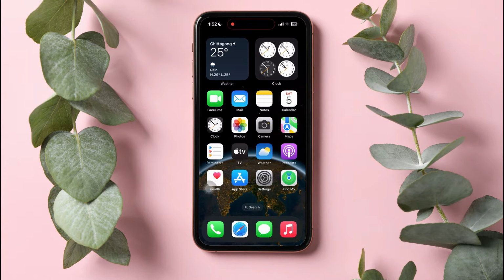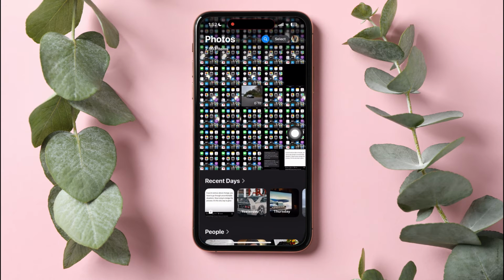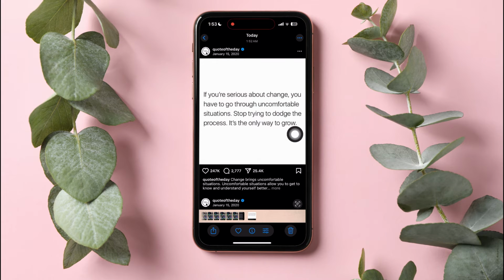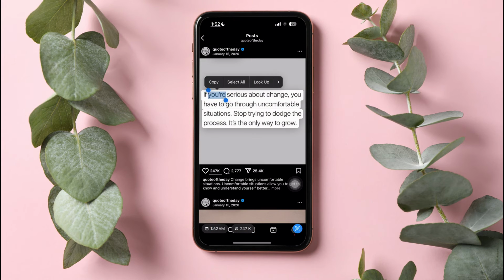How To Copy Text From A Picture On iPhone 2026 (Step-By-Step Tutorial)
Ever been stuck trying to copy text from a picture on your iPhone? I’ve totally been there, and I know how frustrating it can be! In this video, I’m diving into the easiest ways to extract text from images using your iPhone. Whether it’s a screenshot, a photo from your gallery, or something you just snapped, I’ll show you how to make that text yours in seconds. We’ll explore the cool features of iOS that make copying text from pictures a breeze, and I’ll throw in some handy tips to make the process even smoother. From using Live Text to some awesome third-party apps, I’ve got all the bases covered. You’ll never have to manually type out text from an image again. Perfect for students, professionals, or anyone who loves efficiency. Let’s make your iPhone work smarter, not harder!